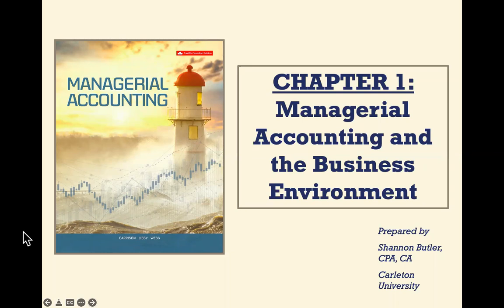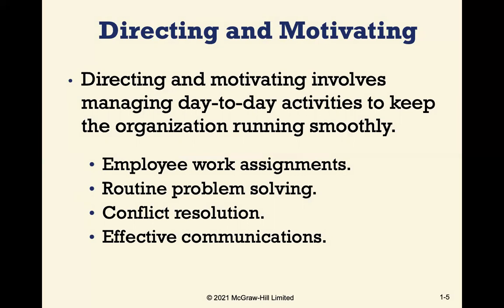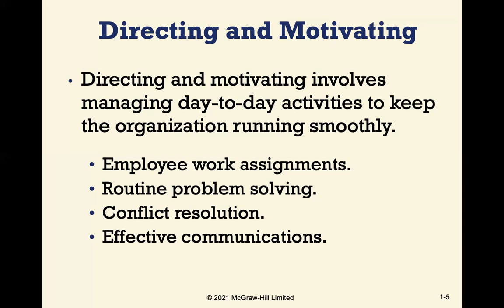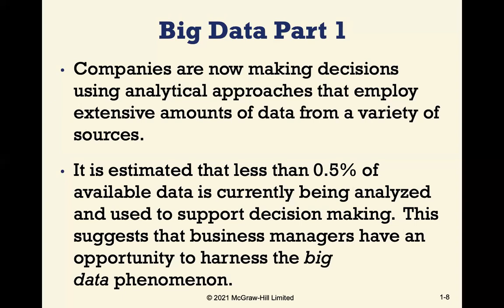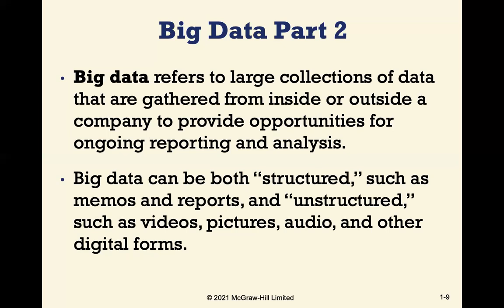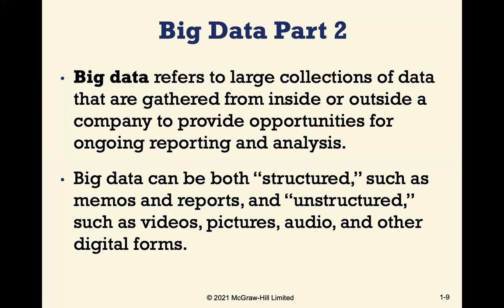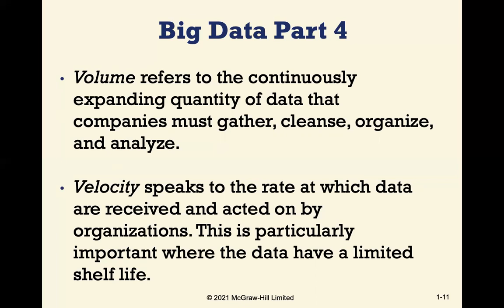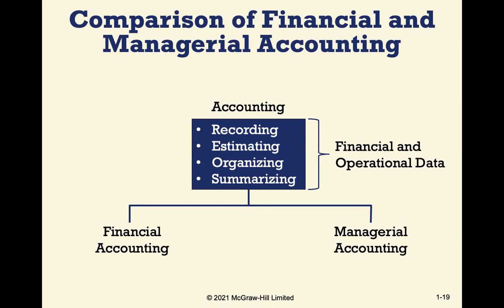ADMN 288 Lecture 1: Jan 11/22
Lecture 1: Chapter 1 - Managerial Accounting & The Business Environment